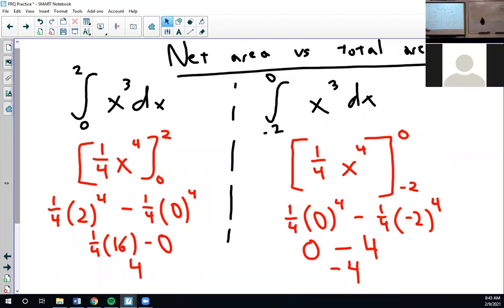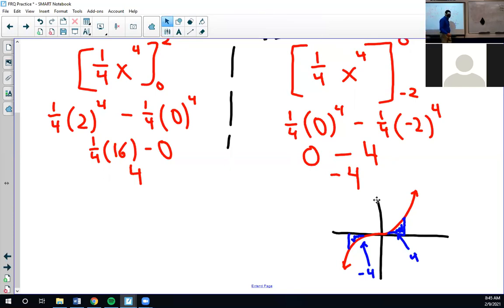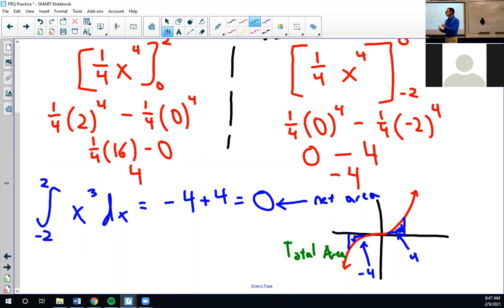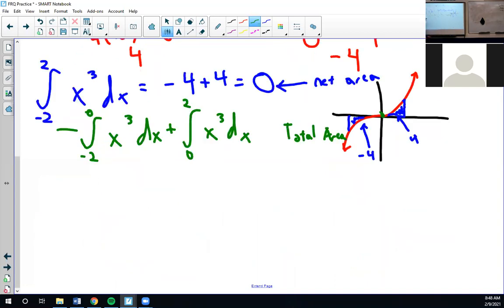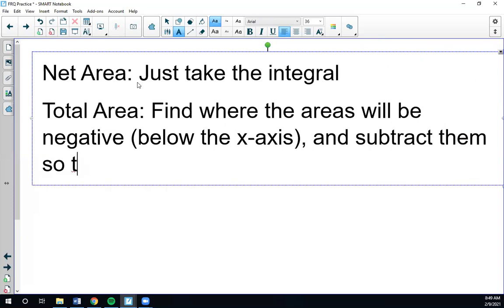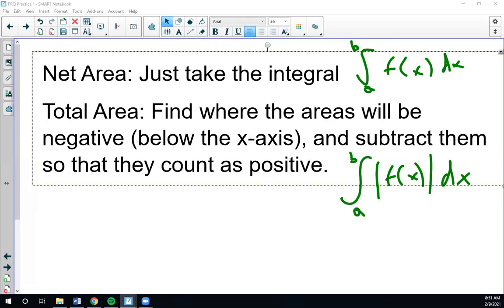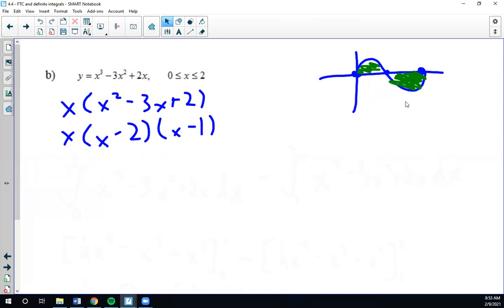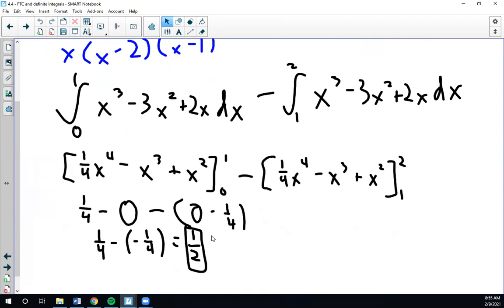Net Area vs Total Area